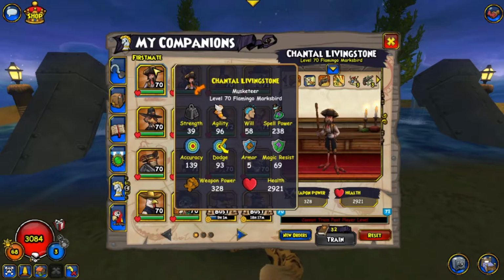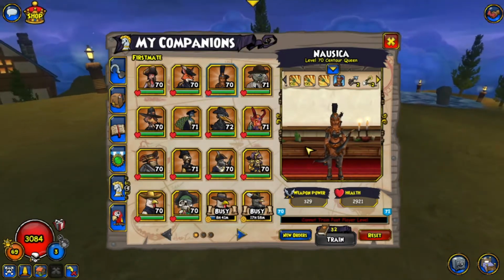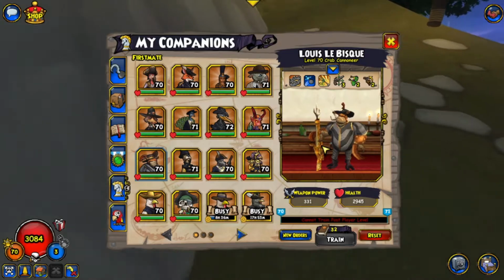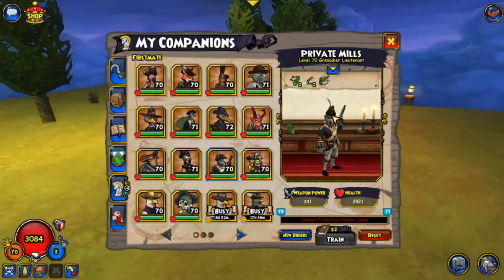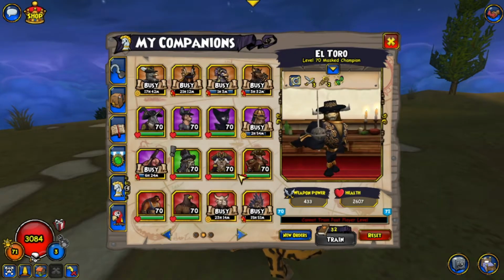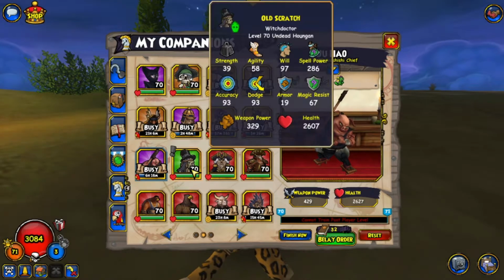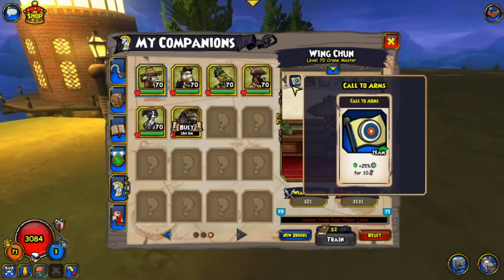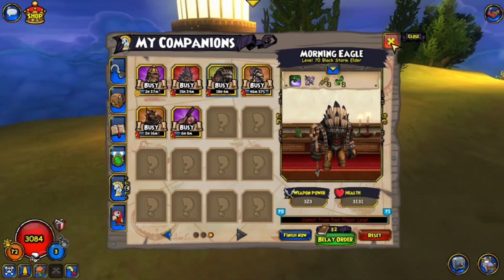Pirate101 Level 70 Musketeer: Companion Overview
A more in-depth overview of the companions on my max musketeer.